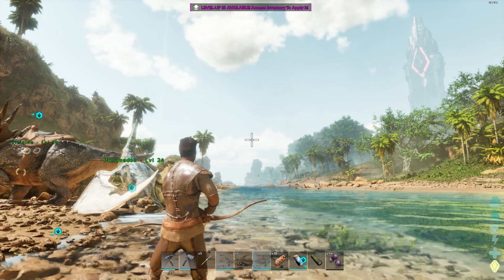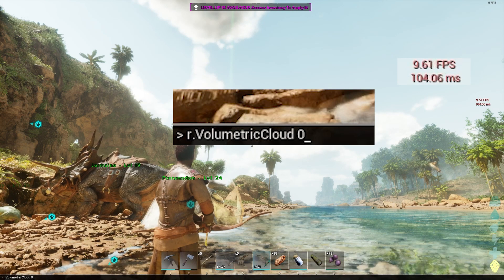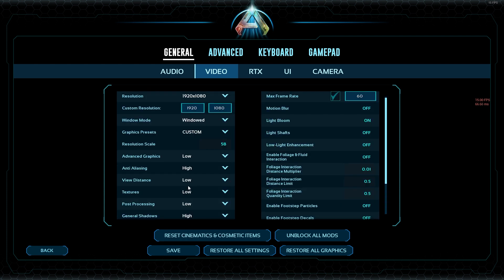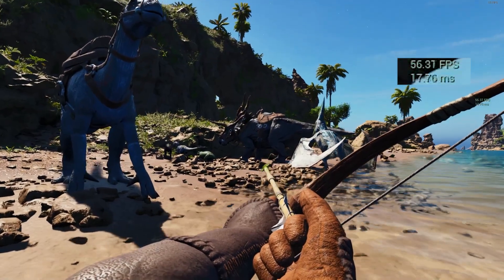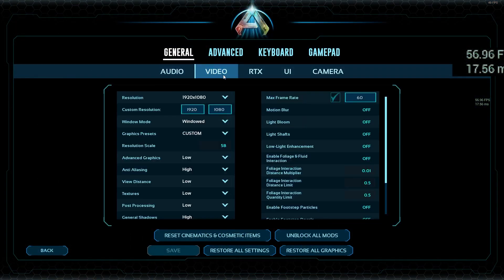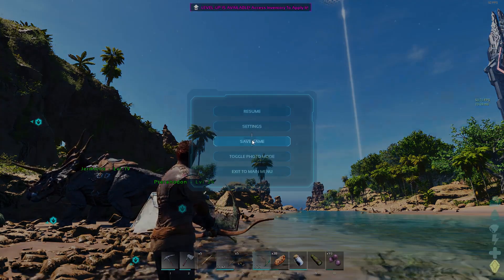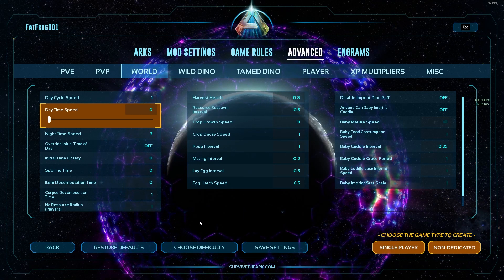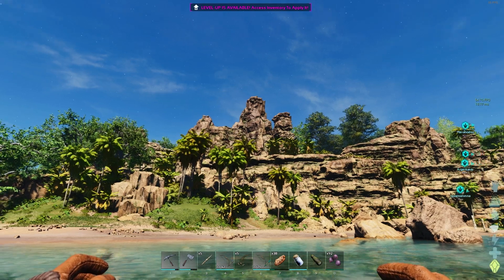Get Better FPS Ark Survival Ascended - ASA Graphics Settings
In this video, I show you settings and commands to improve your FPS, and get the game to run on a lower-end pc.

stat fps
r.volumetriccloud 0
r.volumetricfog 0
settimeofday 12:00

My System (new in Oct 2019, except old GPU)

GPU - GeForce 1080 (my backup)
RAM -  16GB G.Skill Trident Z DDR4 with Heat Spreader, 3200MHz
Boot Drive - SAMSUNG 980 SSD 1TB PCle 3.0x4, NVMe M.2 2280

SYSTEM REQUIREMENTS

MINIMUM:
OS: Windows 10/11 with updates
Processor: AMD Ryzen 5 2600X, Intel Core i7-6800K
Memory: 16 GB RAM
Graphics: AMD Radeon RX 5600 XT, NVIDIA GeForce 1080
DirectX: Version 12
Network: Broadband Internet connection
Storage: 70 GB available space
Additional Notes: SSD Required

RECOMMENDED:
Processor: AMD Ryzen 5 3600X, Intel i5-10600K
Memory: 32 GB RAM
Graphics: AMD Radeon RX 6800, NVIDIA GeForce RTX 3080
DirectX: Version 12